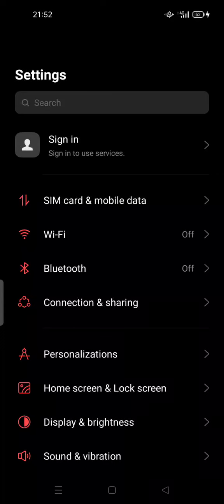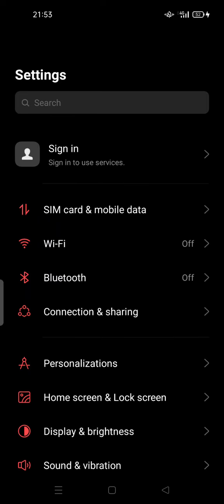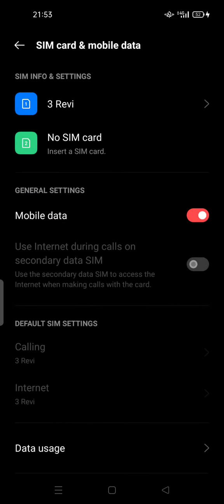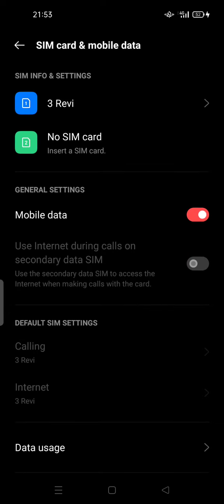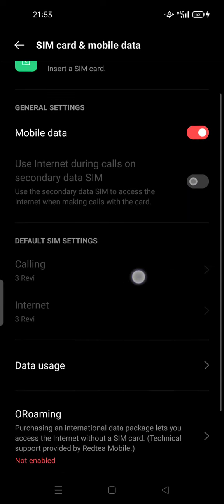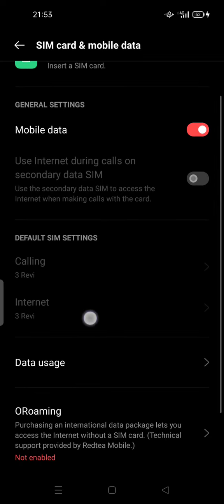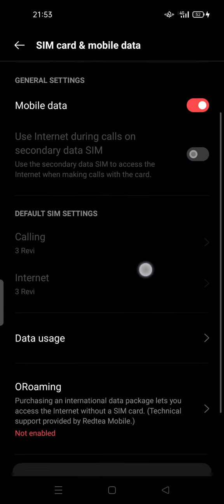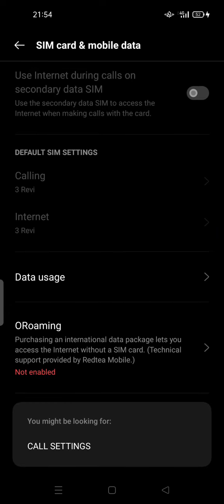❤️ NAVIGATE: How to Change Data SIM 1 to SIM2 in Vivo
How to Change Data SIM 1 to SIM2 in Vivo.